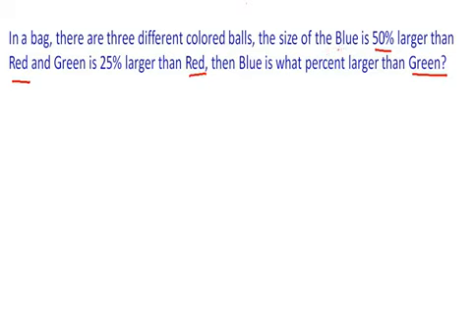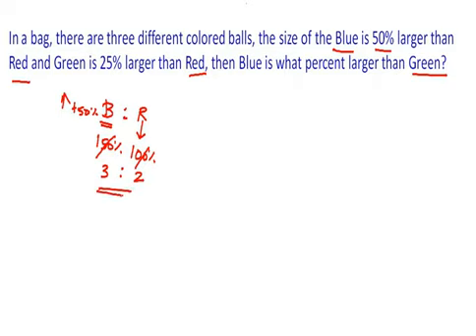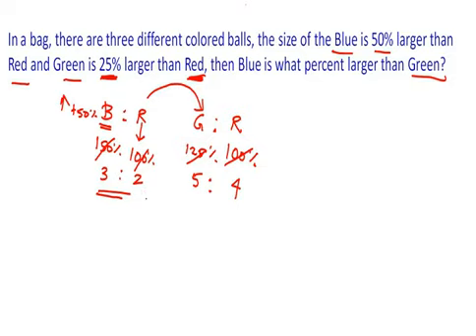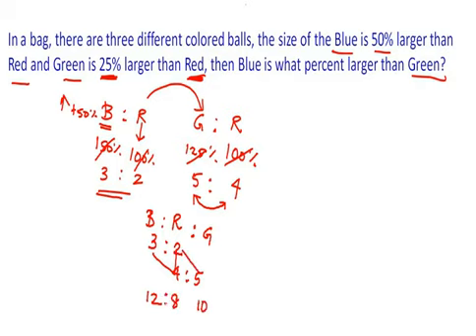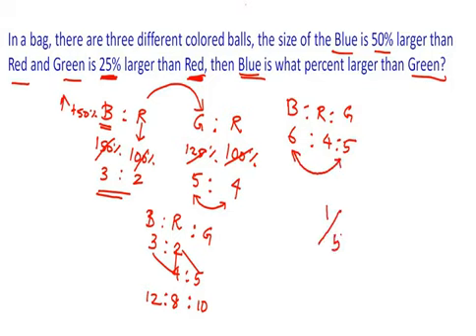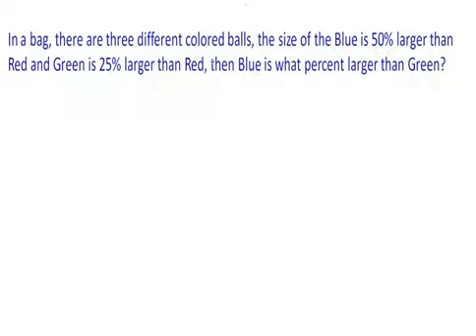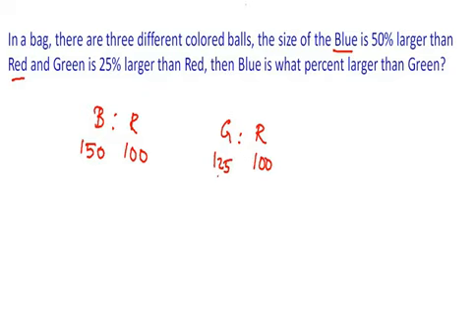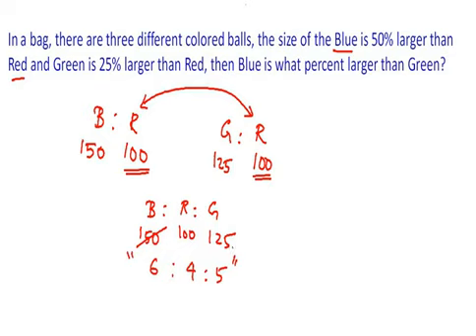Comparison using Percentage Trick, Model - 5 | Quantitative Aptitude Shortcut | 30 Seconds Trick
Do watch out the previous videos of Percentages using the following link